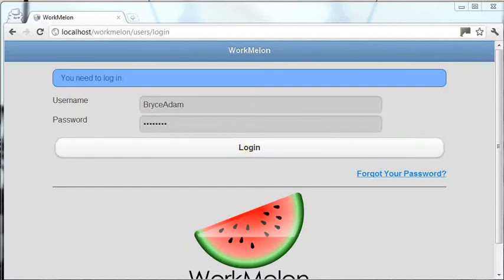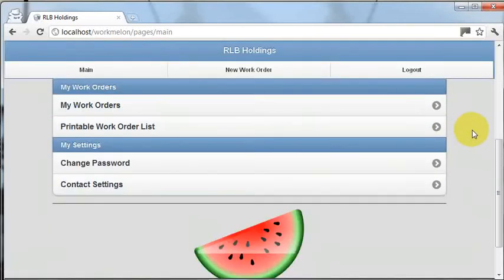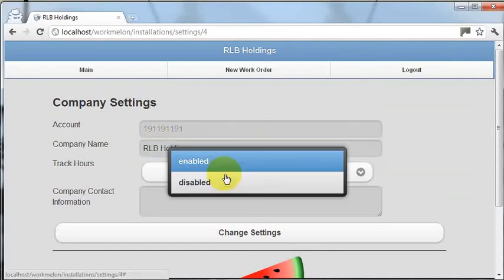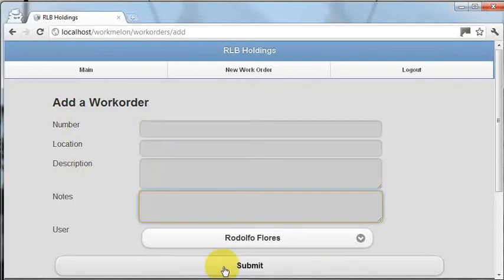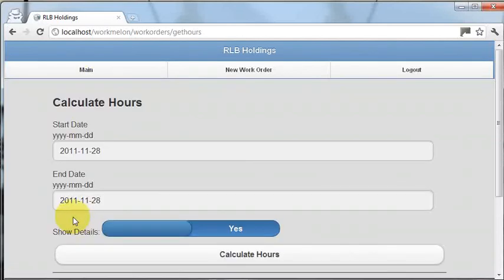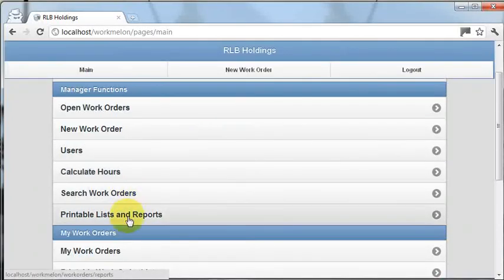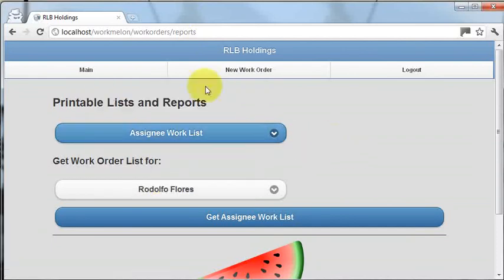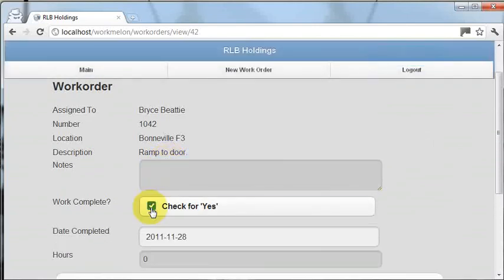WorkMelon Development Update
This is how the new version of WorkMelon is shaping up.